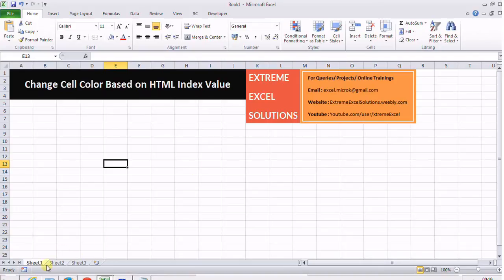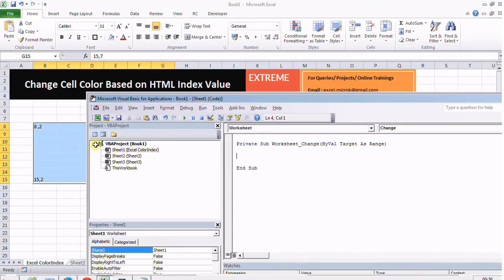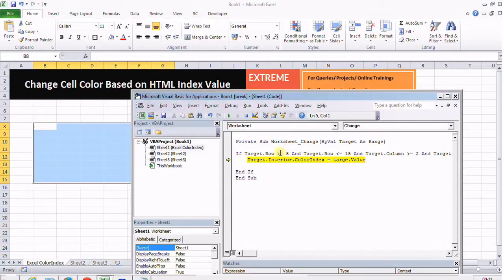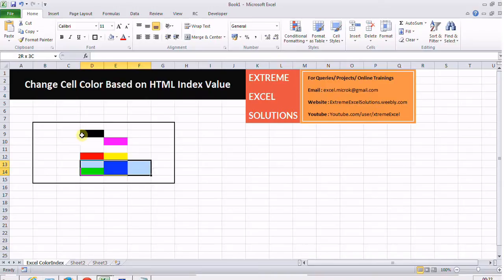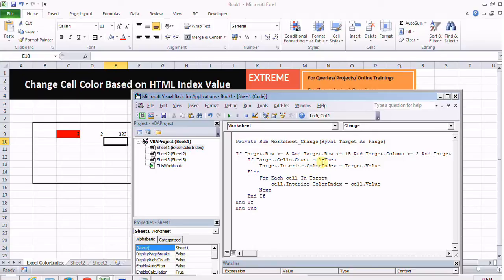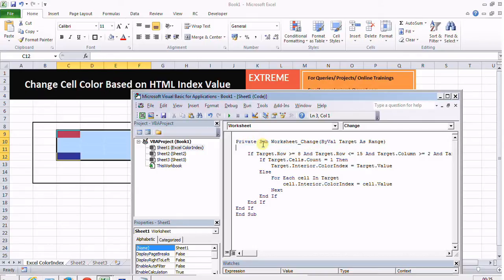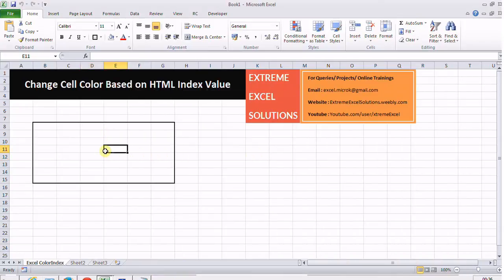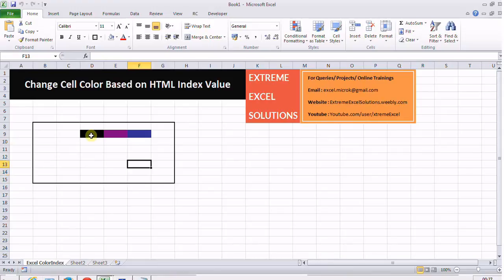Excel VBA - Change cell color with Colorindex value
In this video tutorial, you'll see how to change background and font color of cells in a finite range as user enters any value into the cell.

Feel free to write to me if you have any queries.